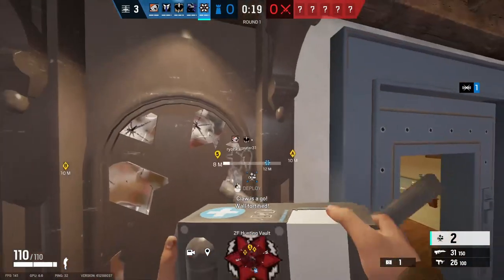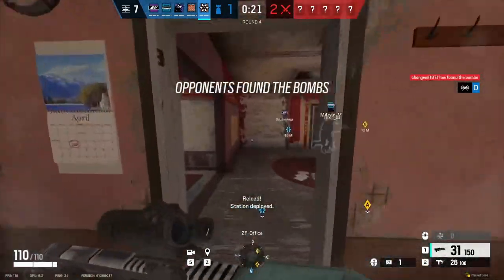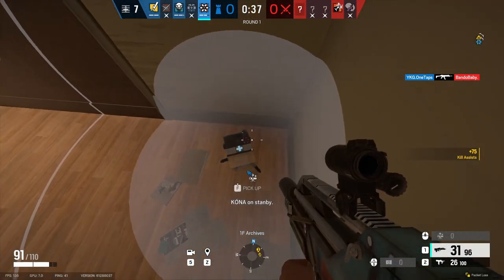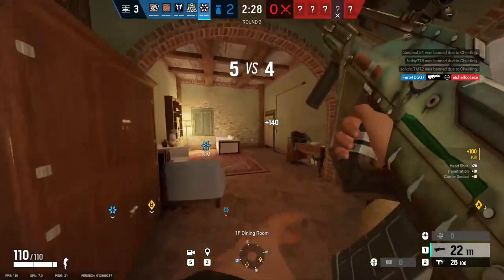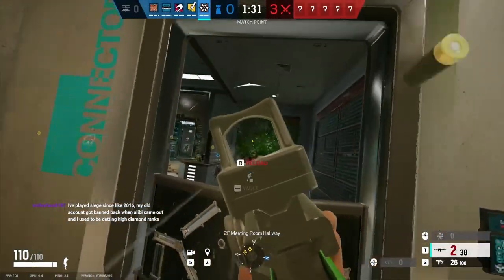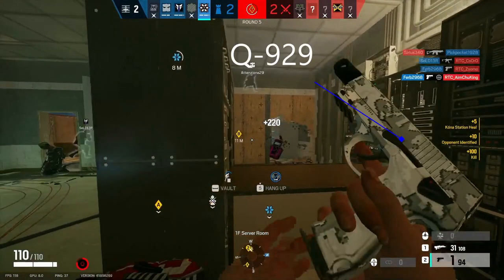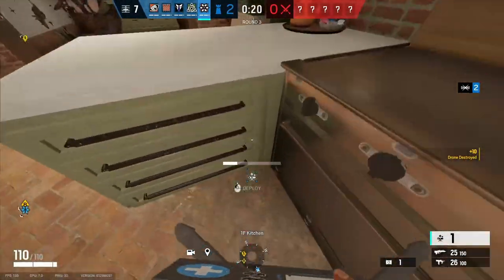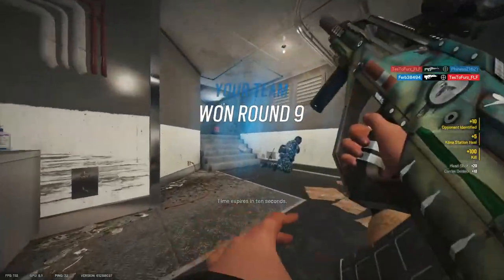A Casual's Guide to Thunderbird | Rainbow 6 SIege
Thunderbird but explained by a casual gamer.

A Casual's Guide (ACG) is a series inspired by Gregor's "Operator How To" series and Macro's "For Noobs" series. I have always wanted to do a series like this and it's finally happening.
I'm gonna try to keep this to one video every 2 weeks but that may change to once every 3-4 weeks depending on certain things. I am now doing this type of content for Apex Legends too, so make sure to check that out. I will probably end up doing this type of series for Overwatch 2 and Valorant in the future too.

Time Stamps:
0:00 - Intro
0:26 - Primary Gadget
2:39 - Loadout
4:55 - Prep Phase
5:18 - Action Phase
6:02 - Counters
6:49 - Casual Tip
7:25 - Difficulty
7:45 - Outro